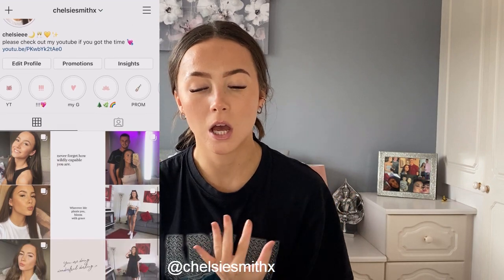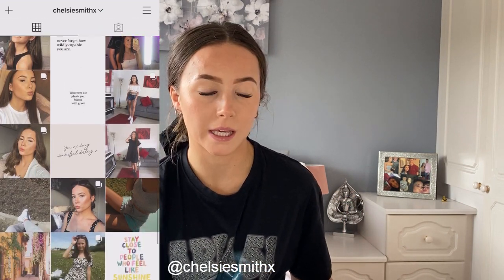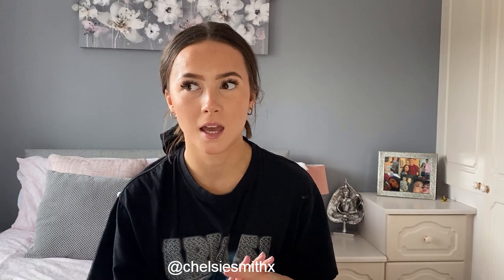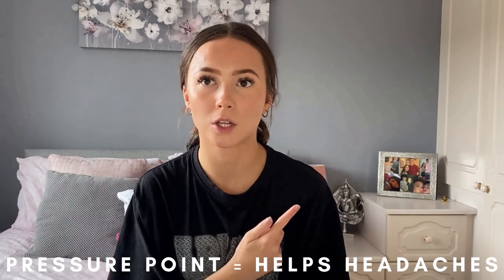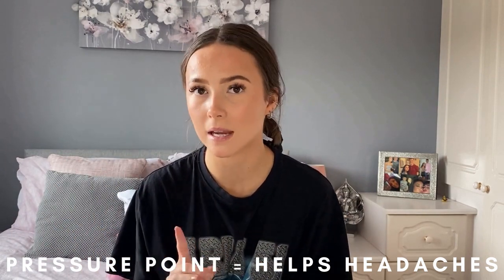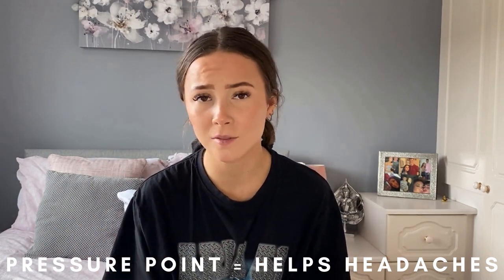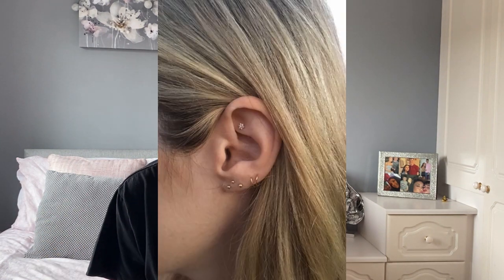All About My Piercings: ROOK PIERCING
Hey everyone! please read below!

sorry I missed Thursdays upload I had issues with the footage that I couldn't fix! anyways I hope you enjoy PART 2 to my Mini-Series of 'All about my piercings'. This video is all about the Rook piercing that I love. I cover healing time, pain, the type of jewellery you can get and much more!

use ‘CHELSIE20’ to save 20% :)

lil bit about me :
 ☆age: 19
 ☆location: Glasgow, Scotland
 ☆height: 5'3
 ☆pets: Tengi (my gorgeous Tortoise)
 ☆started channel : 27/6/20

Chels xx